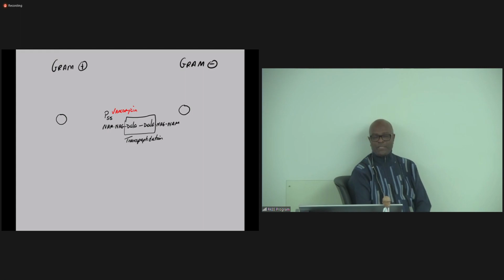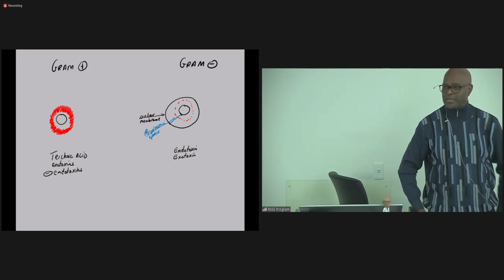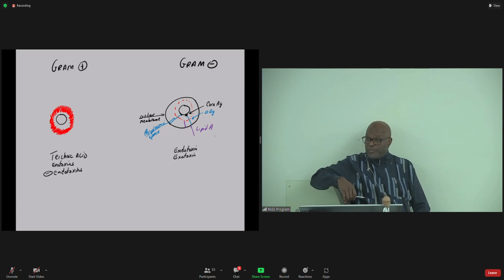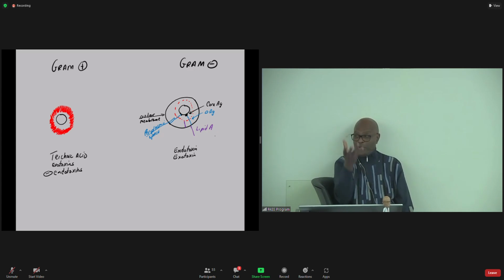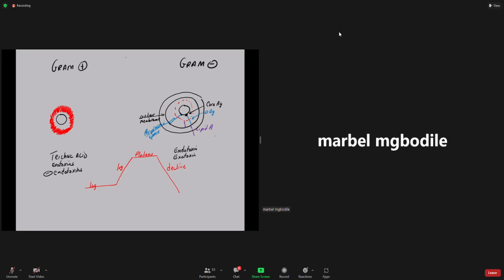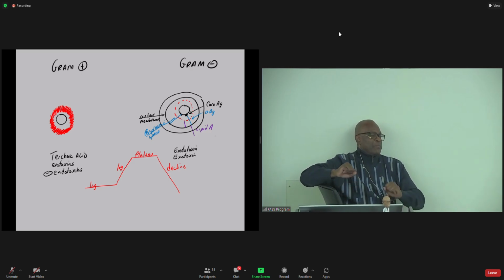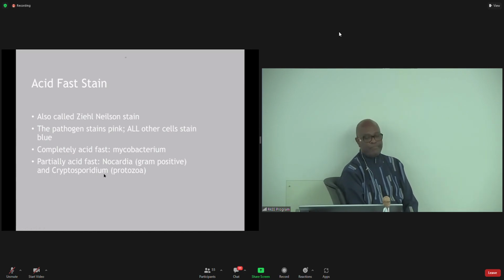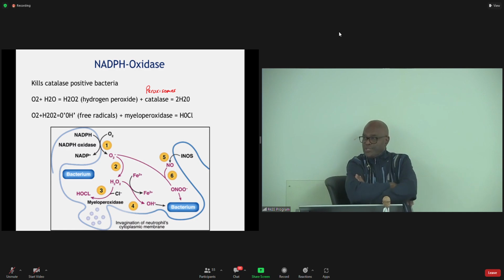Lymphocytes, Leukocytes, Granulocytes Pt 2